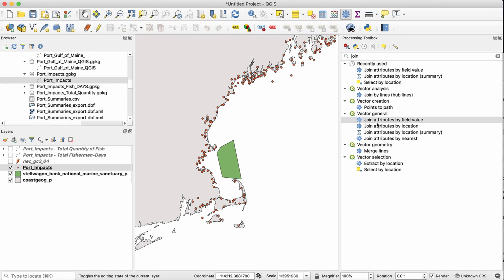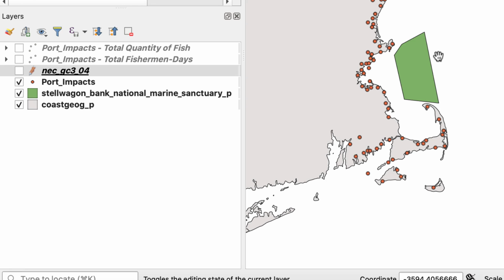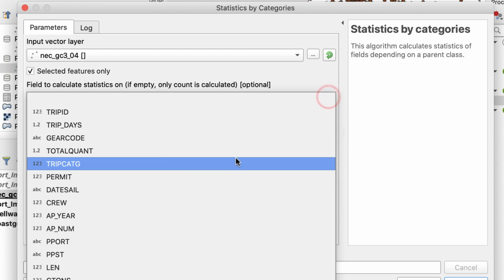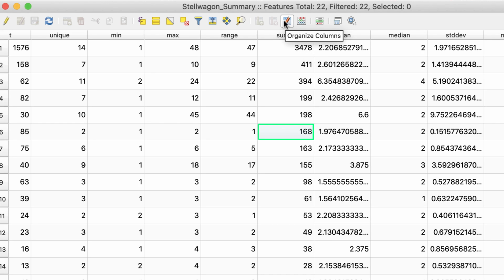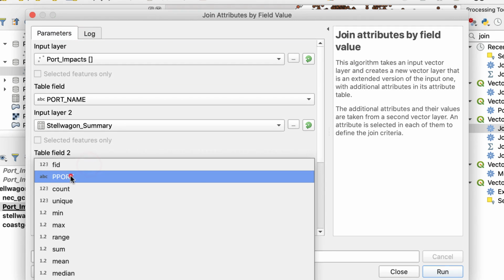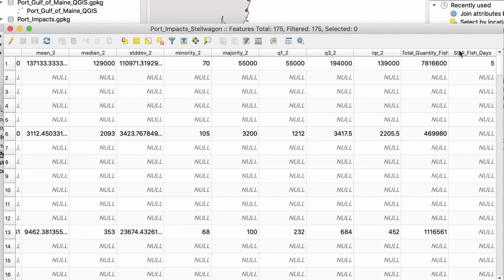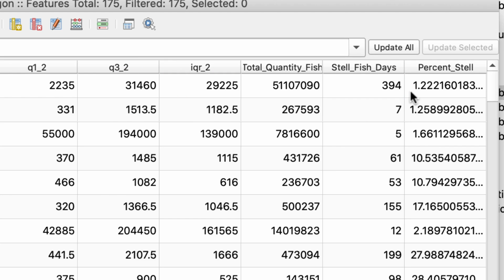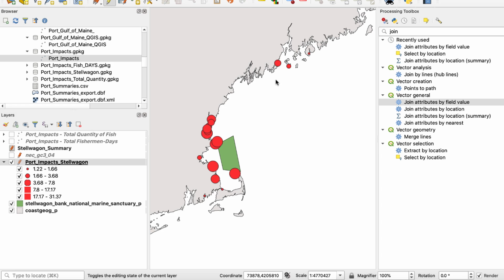QGIS Tutorial: Fisheries Part 2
[0:00] [Which port spends the largest percentage of fishermen-days in Stellwagen?]
[1:12] [Use these formulas in Field Calculator]
[1:49] [Select all trips in Stellwagen with 'select by location']
[2:29] [Summarize fishermen-days in Stellwagen by port with 'statistics by categories']
[4:35] [Add new field and calculate Stell_Fish_Days]
[5:16] [Join table to Ports_Impact]
[7:44] [Create new field to calculate percent fishermen-days in Stellwagen]
[9:19] [Symbolize percentage each port works in Stellwagen]